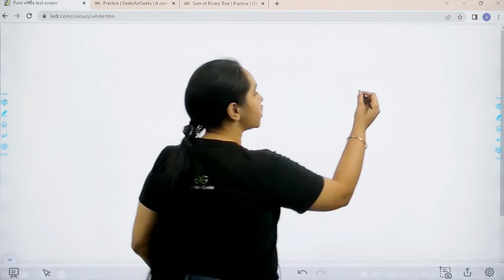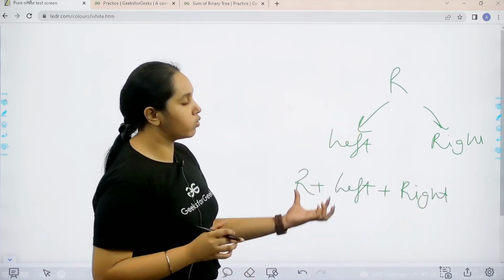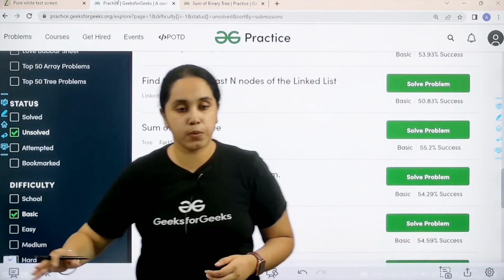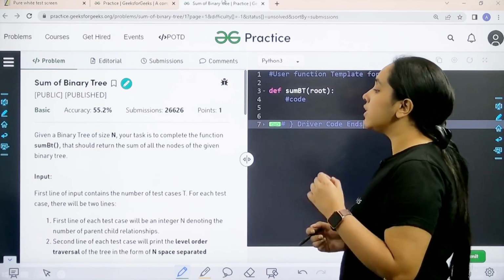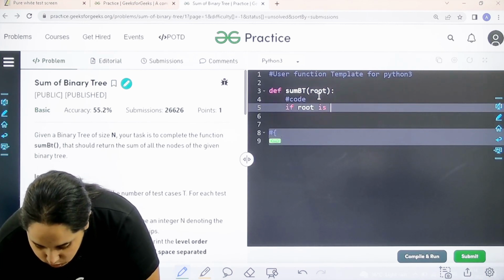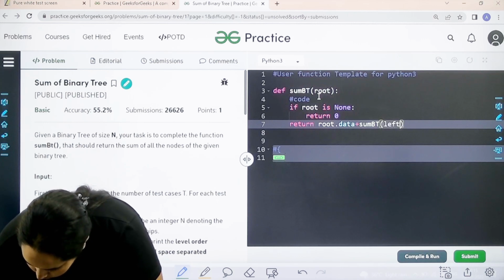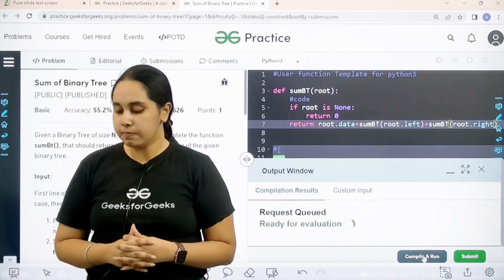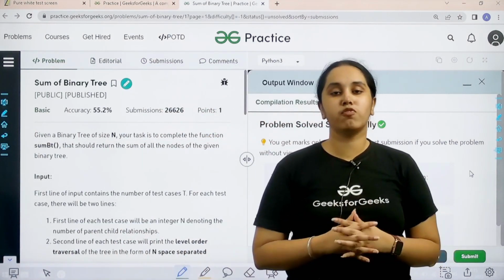Sum of binary tree | School Practice Problem | GeeksforGeeks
Join Avneet Kaur as she solves the school practice problem: Sum of binary tree. This is a great way to improve your coding skills and analyze yourself.